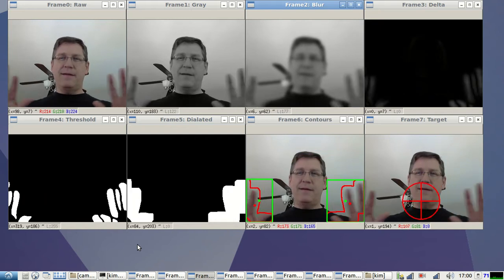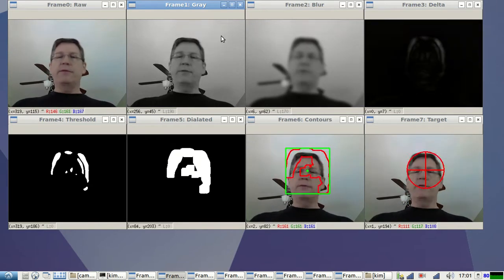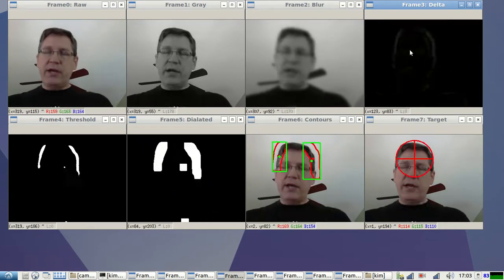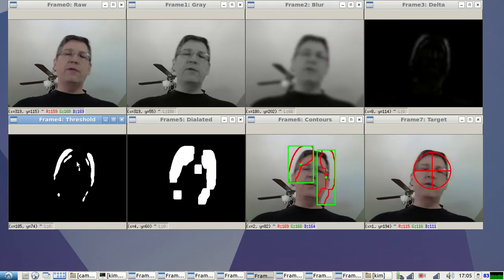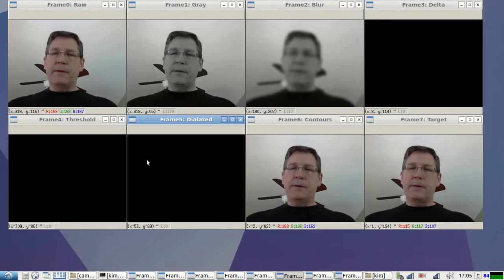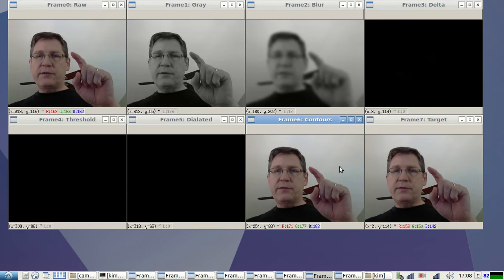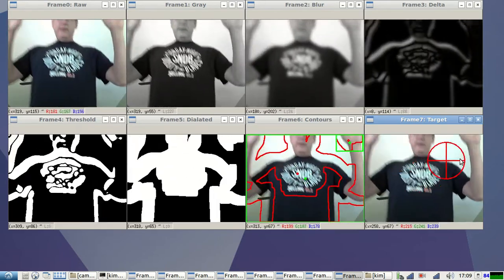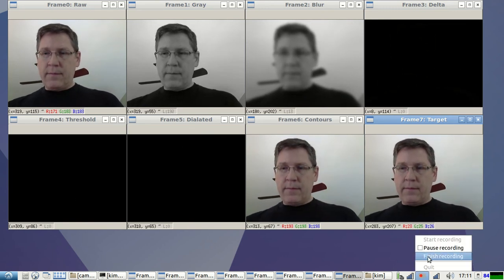Motion Detection Basics - OpenCV and Python3 Tutorial - Targeting Part 1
I'm getting ready for a new CNC project. Just starting to experiment with OpenCV via Python3. Great experience so far.